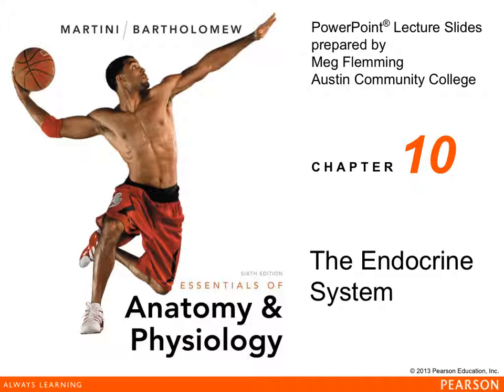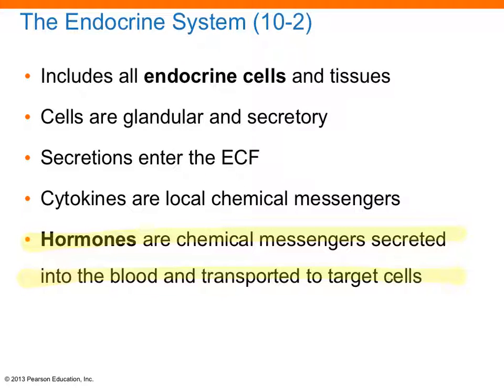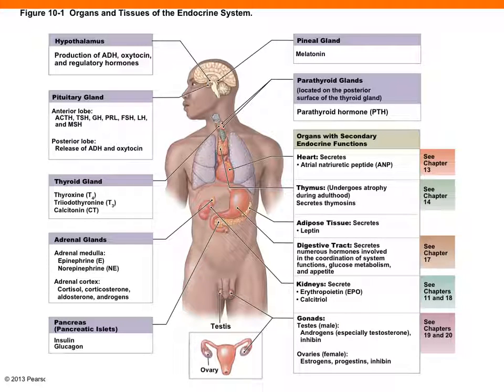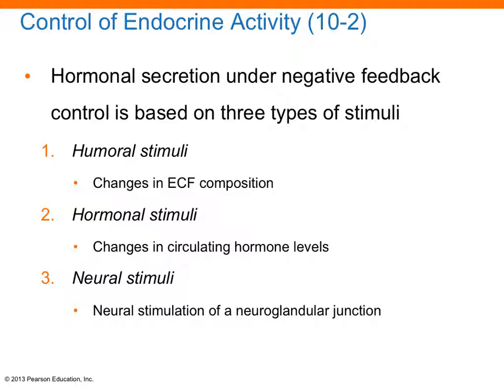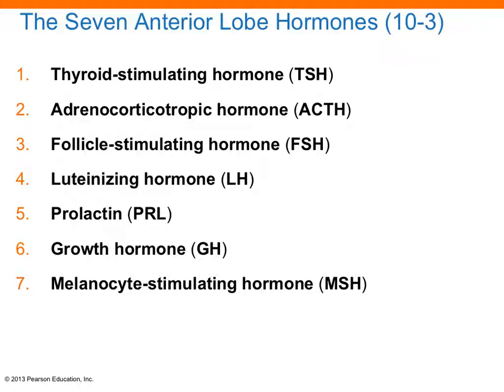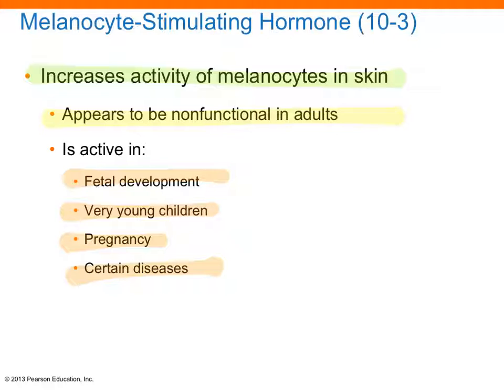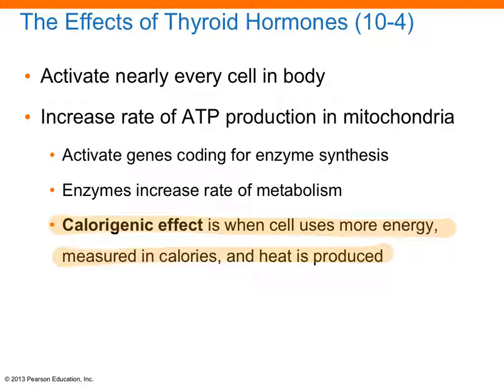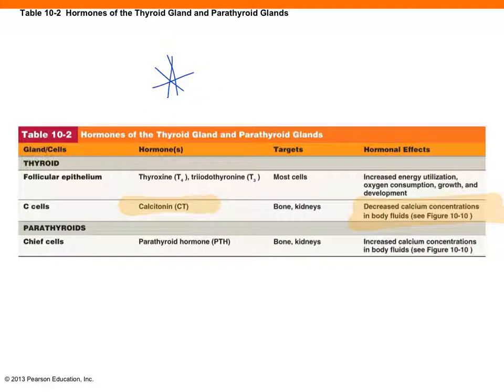CP Anatomy Module 10 Endocrine System 10.1- 10.5 (1)